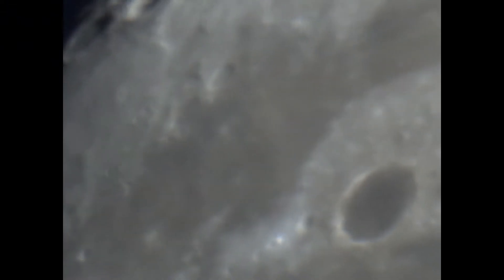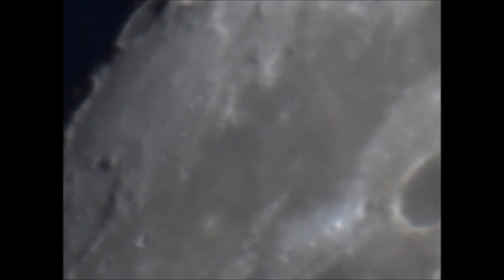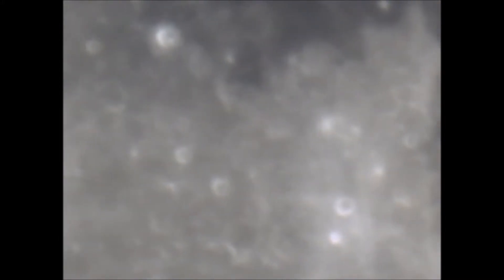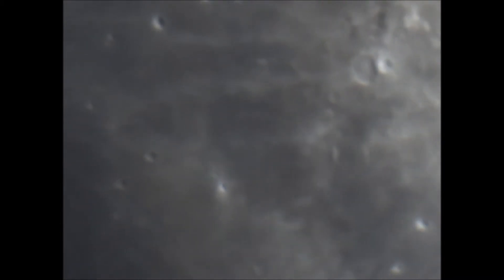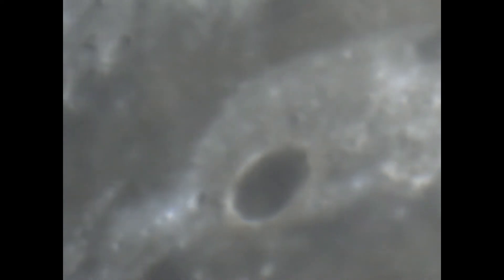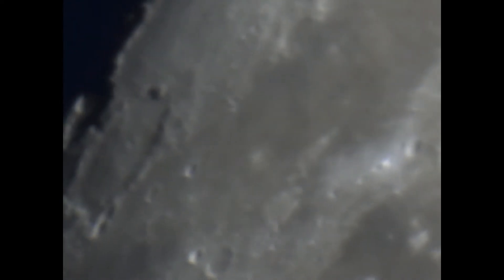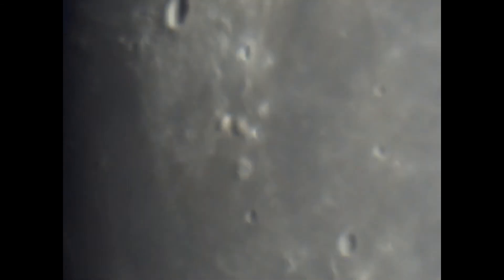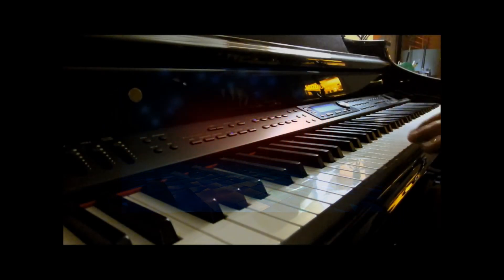Close Up Telescope Video Footage March 9th 2017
We are close in this magnificent footage of sinus iridum FAKE mountains and Plato Crater close up of the rugged mountain like terrain. A close slow pan over Copernicus Crater.